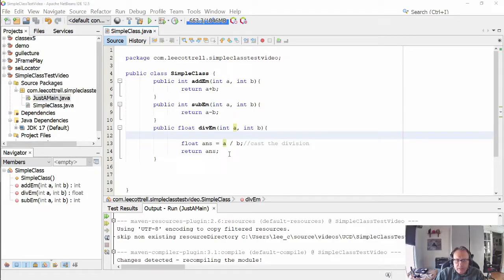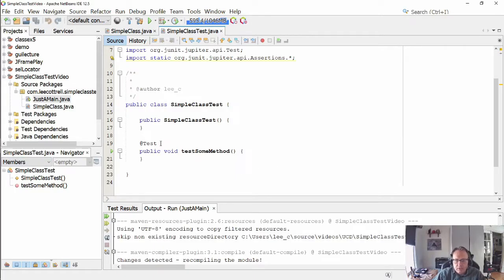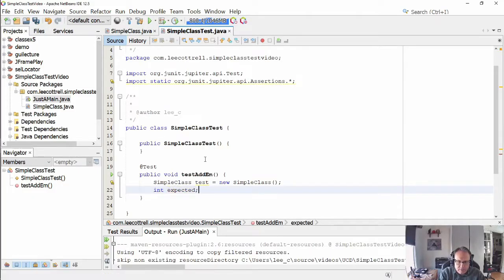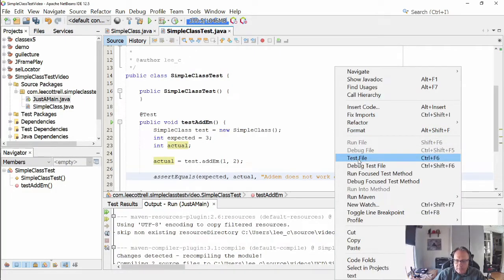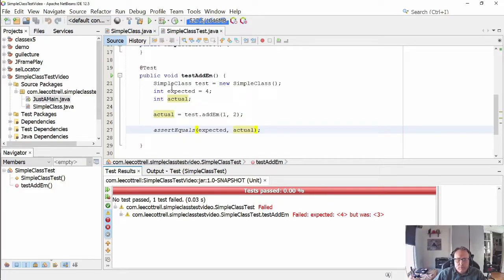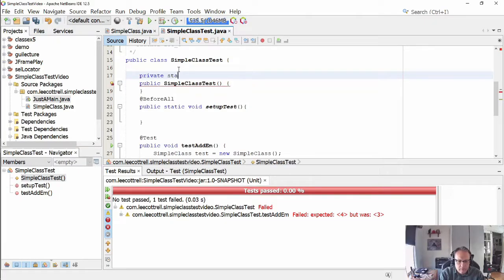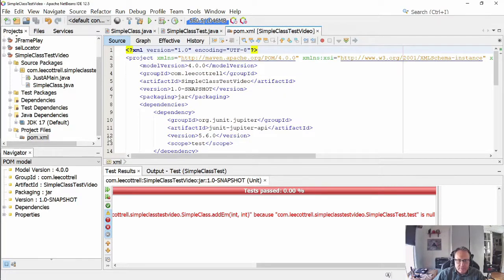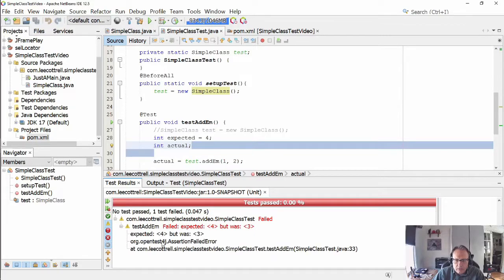JUnit 5 testing in Apache NetBeans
In this video, I create a test for a trivial class in NetBeans. I demonstrate how to create a blank test. I use simple AssertEquals to test one of the methods. Also shown is the fix to NetBeans ignoring @BeforeAll annotations.